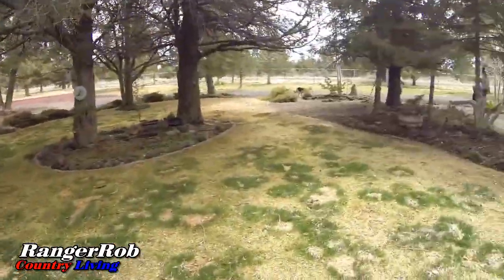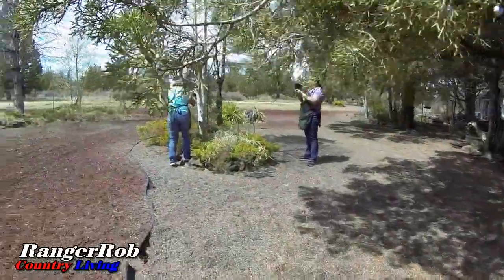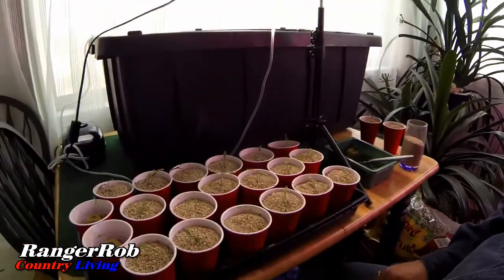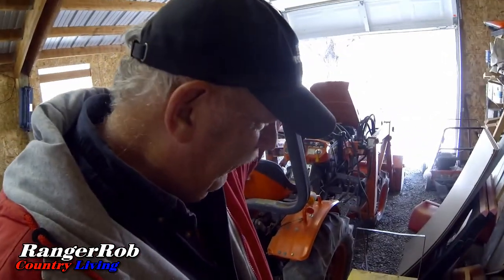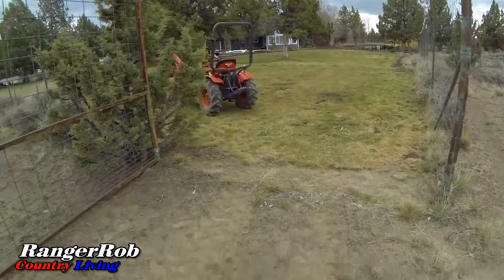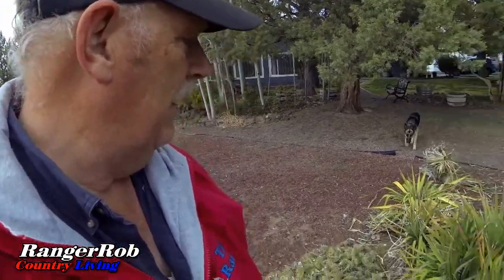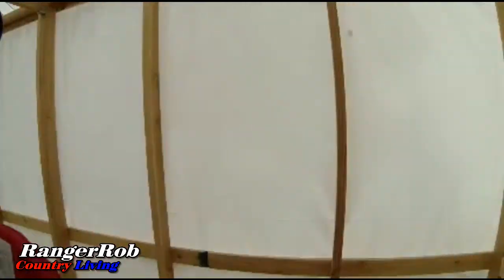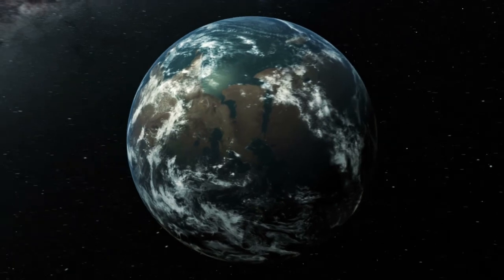Homestead Garden Cleanup, Install Greenhouse Tomato Stringers, Quail Eggs | RangerRob Country Living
Today Rob talks about "Homestead Garden Cleanup, Install Greenhouse Tomato Stringers, Quail Eggs".

Keep On Rednecking Ball Cap:

Rangerrob Country Living Cap:

Brinno Time Lapse Camera:

Go Pro Action Camera:

Canon G40 Camera:

RangerRob Pet Poopy Bags:
Rangerrob Poopy Bags On Rolls & Fabric Dispenser:

Rangerrob Poopy Bags, Rolls Only Refills:

RangerRob Original Sheets: